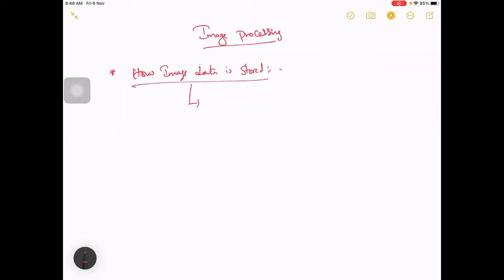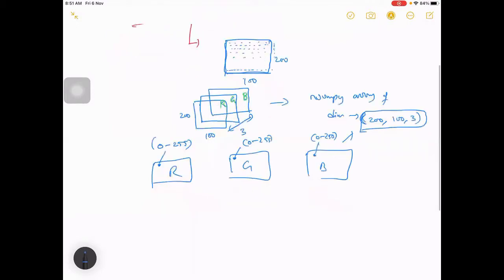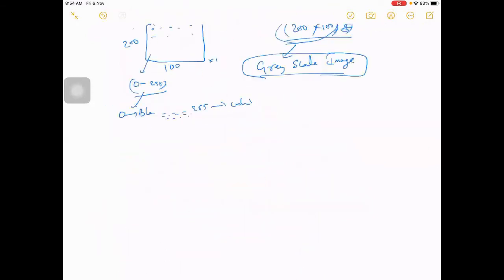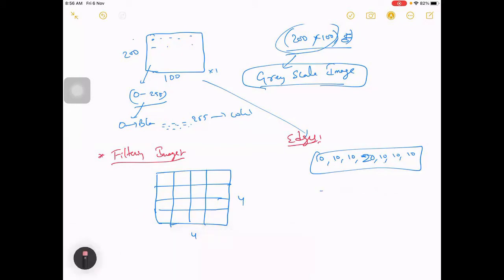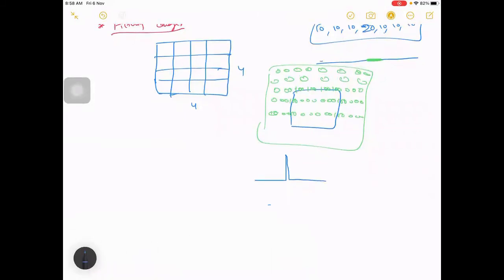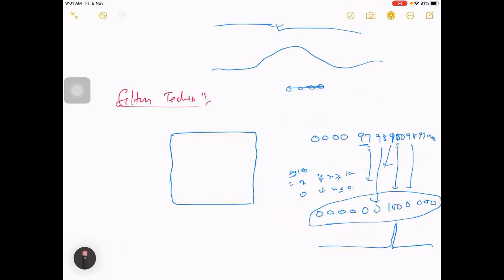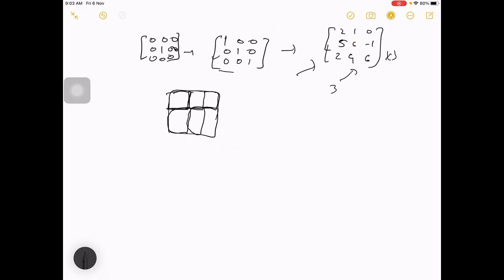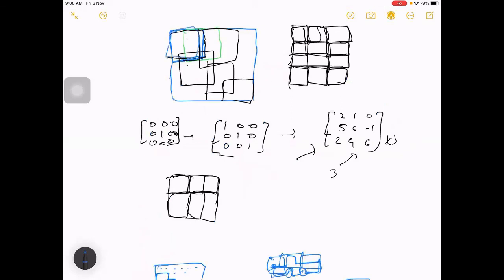Image Processing Basics for Deep Learning | Deep Learning Series | Open Knowledge Share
In this video, we explain how the image data is stored and how to modify the images.